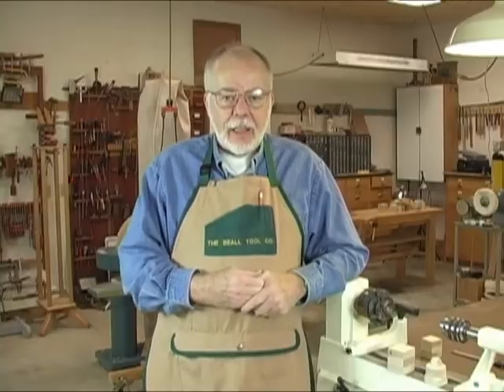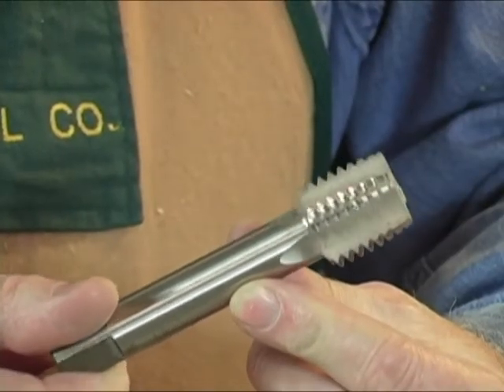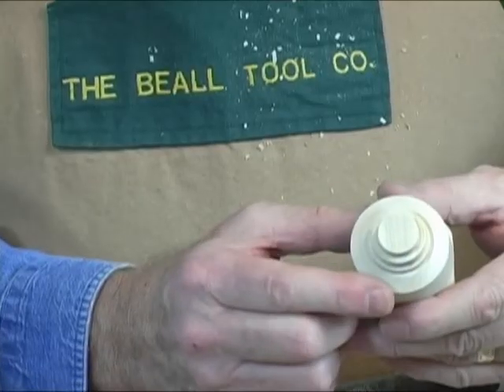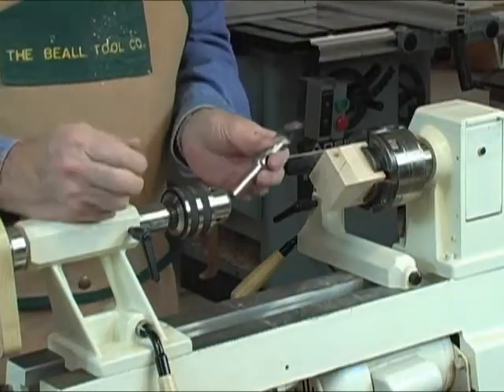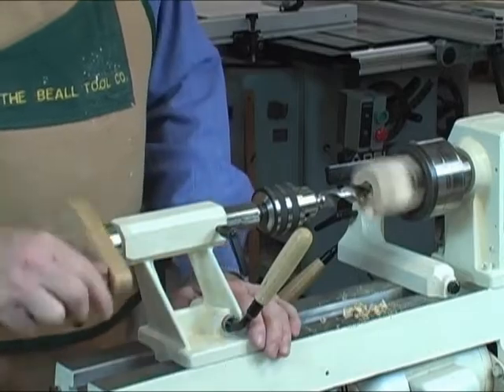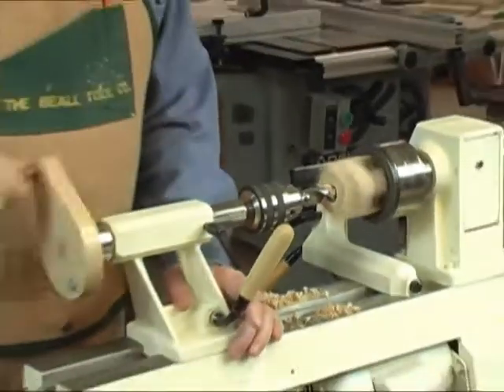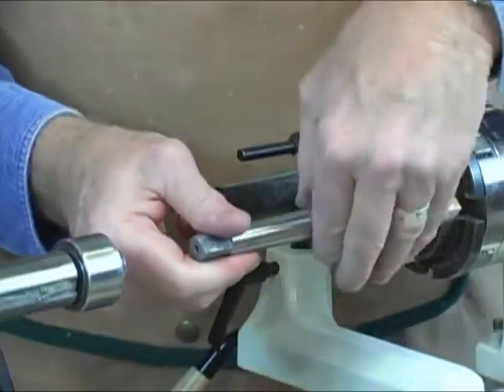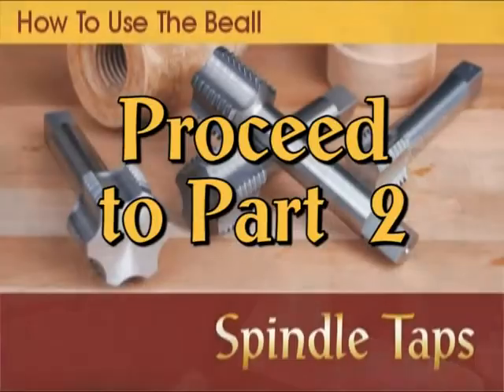Spindle Tap How To Part 1 You Tube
The Beall Tool Co. Spindle Tap demo part 1